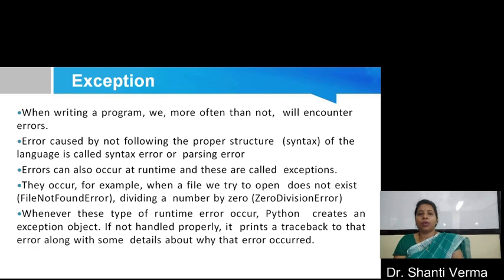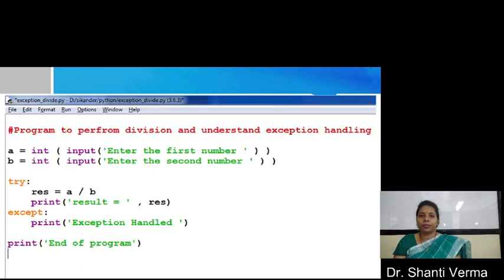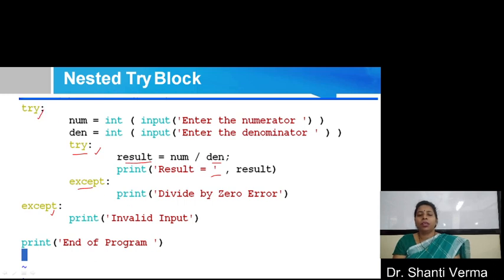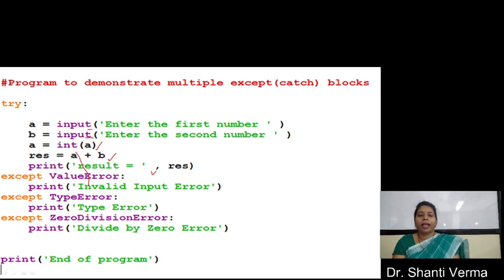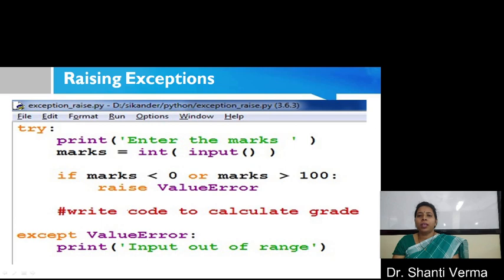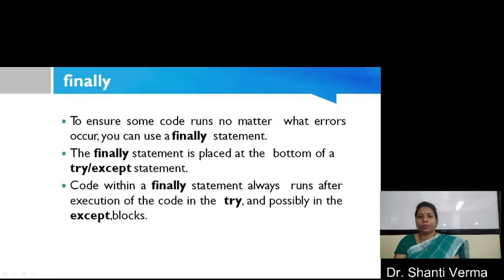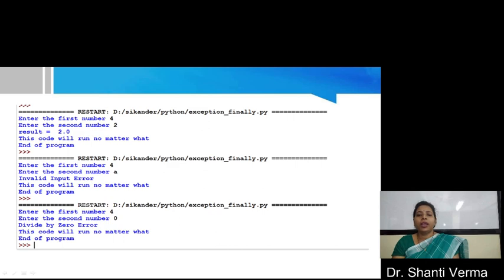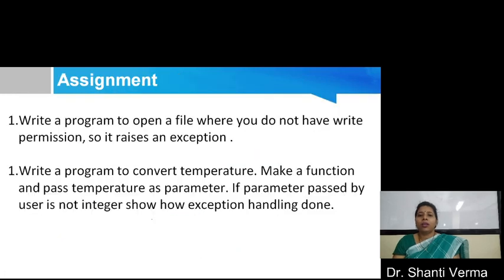Exception Handling in python